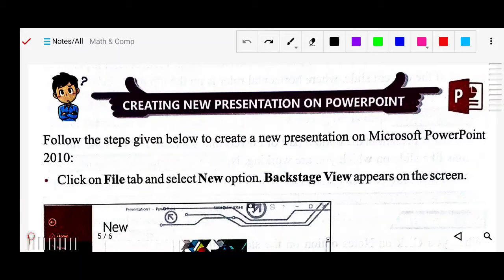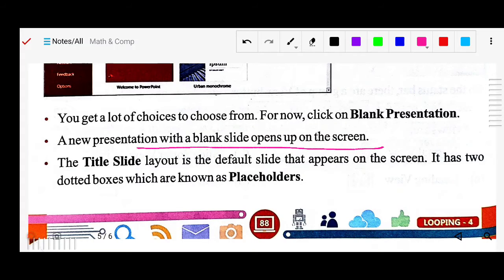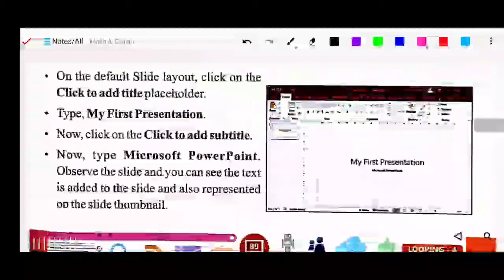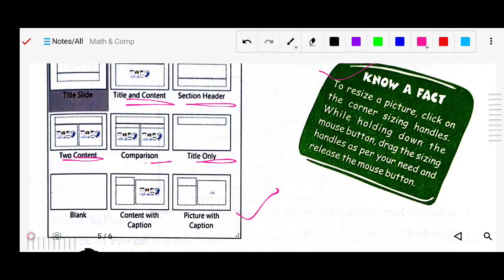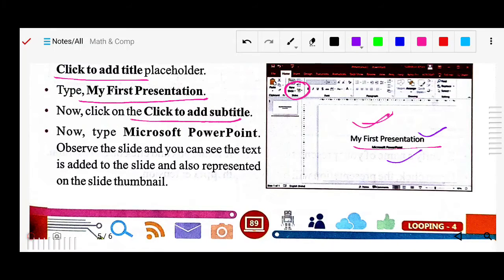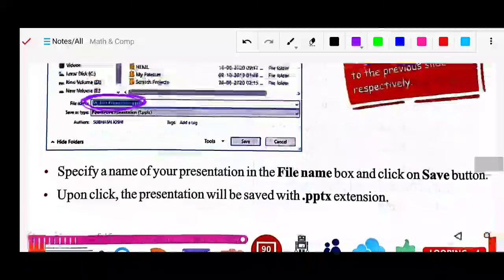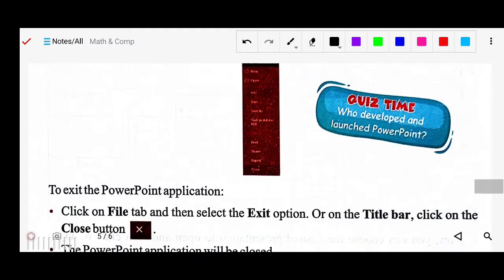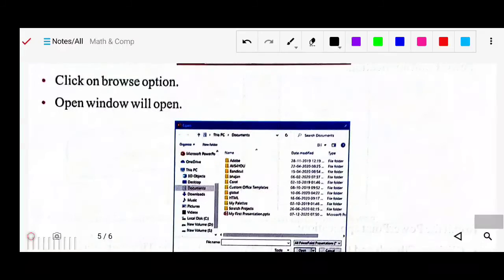Computer Class 4 Ch_6 (Introduction to POWERPOINT 2016) Part_2